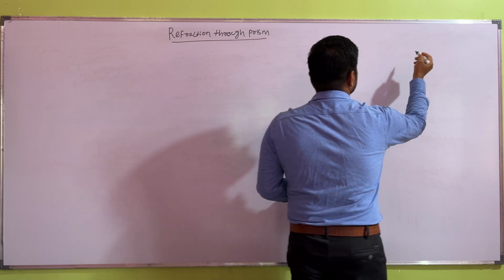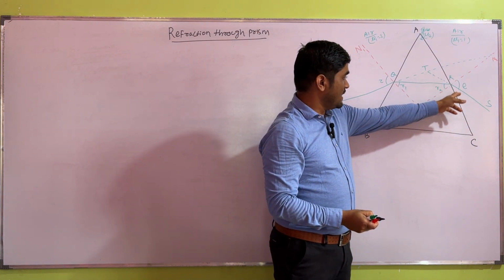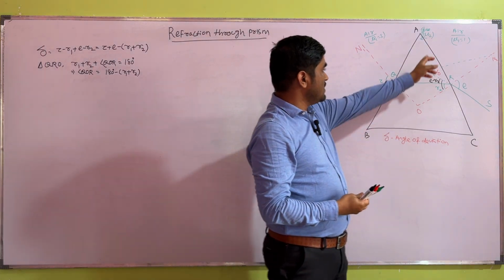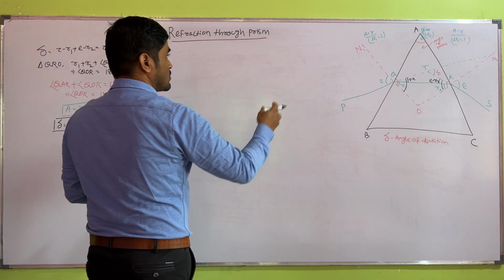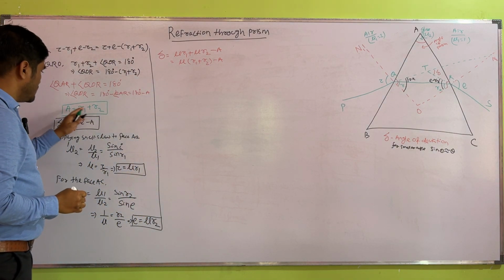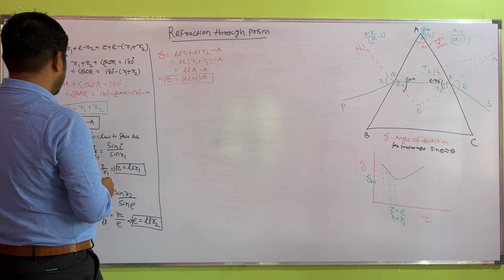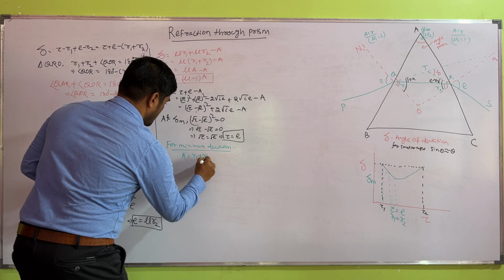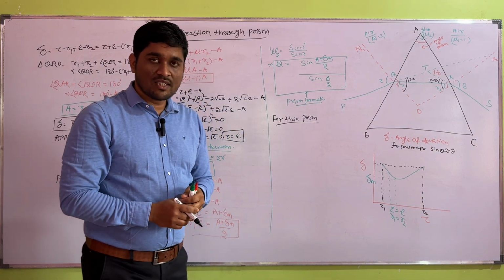Refraction through prism(Prism formula). Class 12 (Optics)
Refraction through prism(Prism formula)